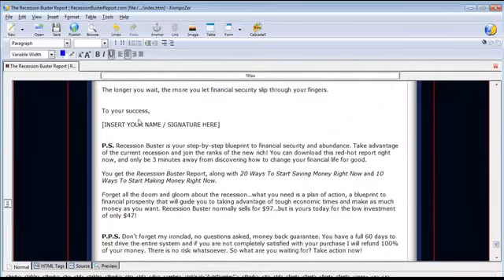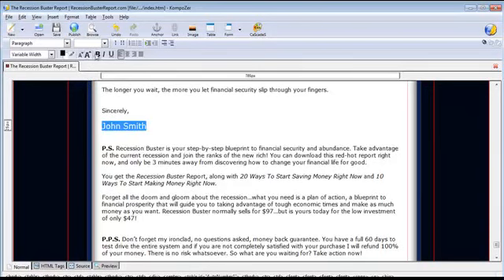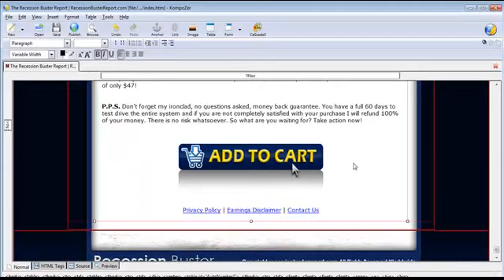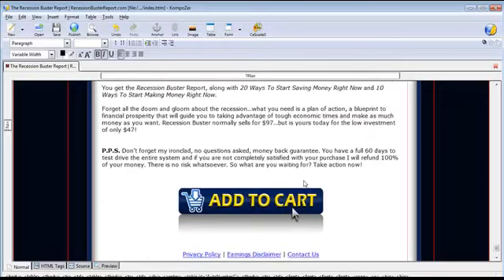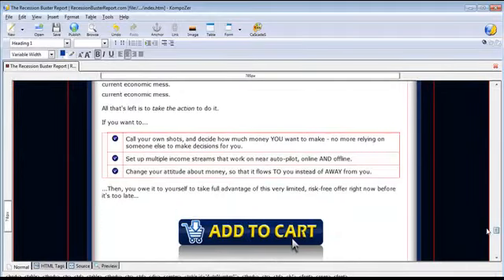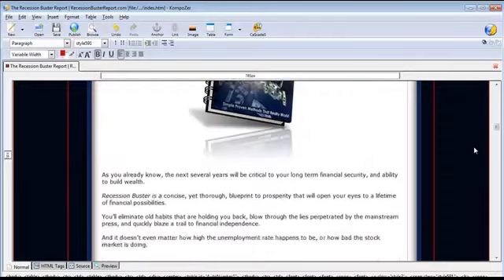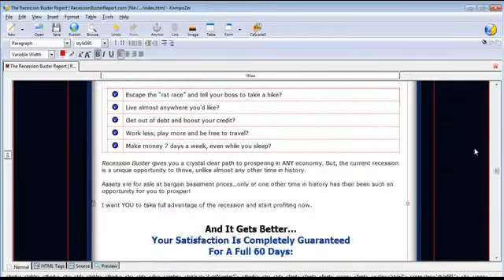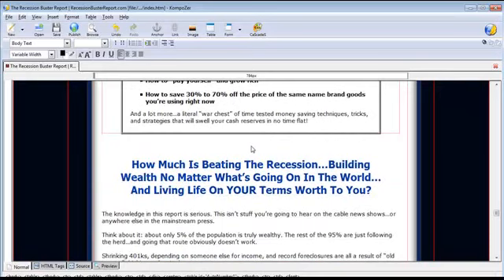mp4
Skype: best19521